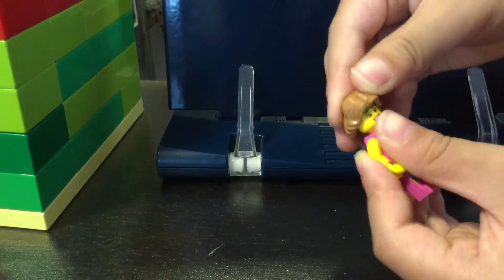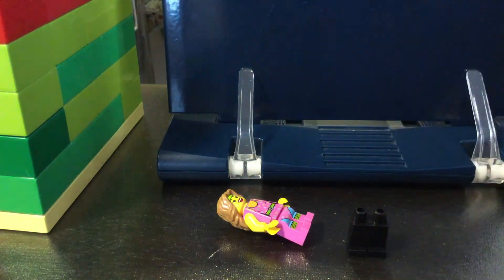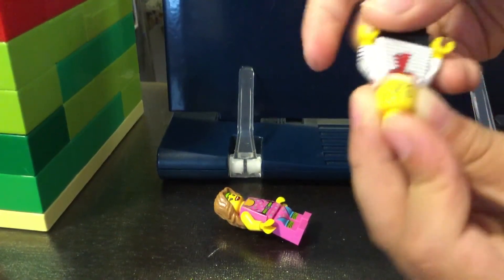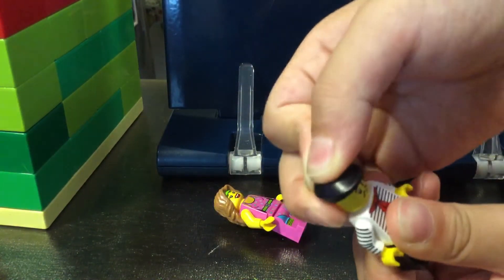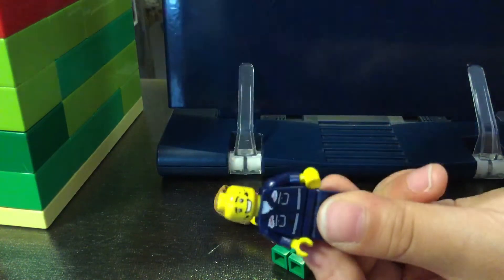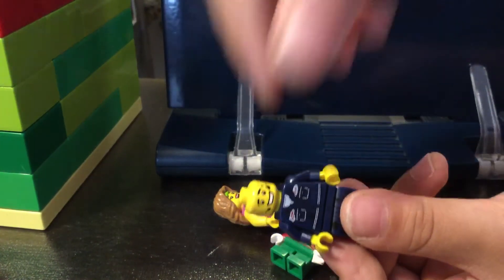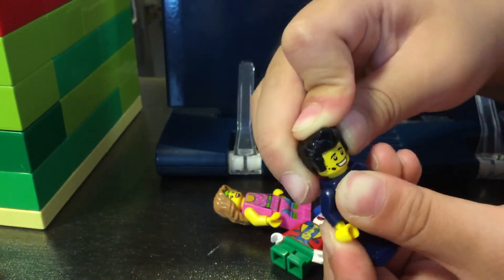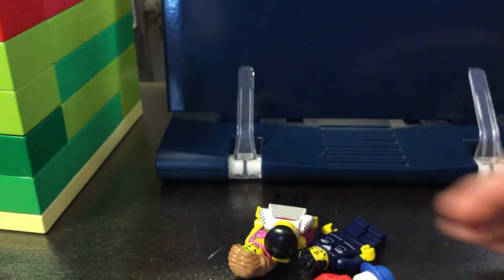How to do a little lego people 2